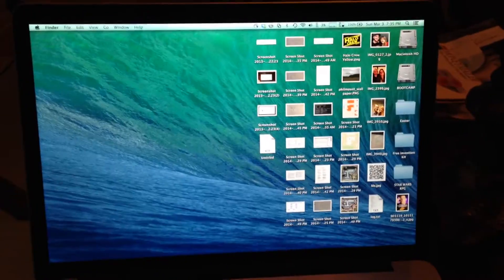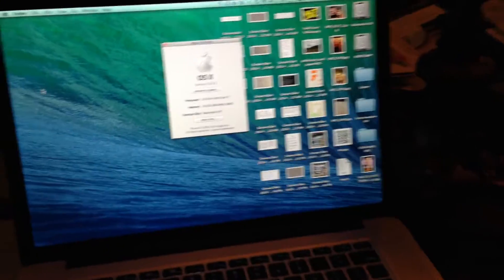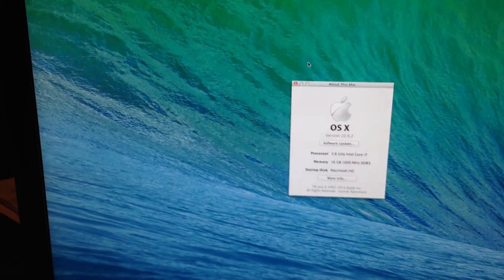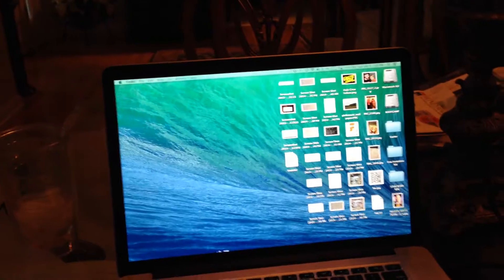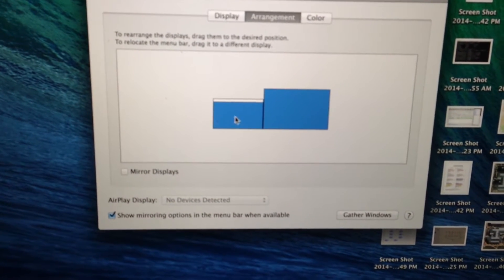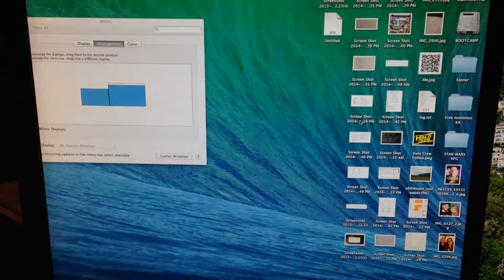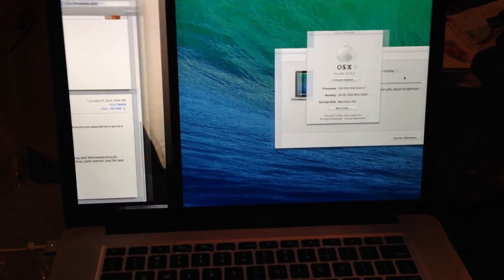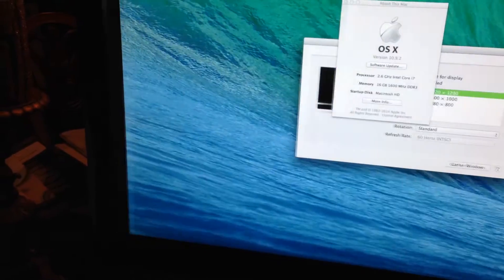Mac 10.9.2 External Monitor Bug Update